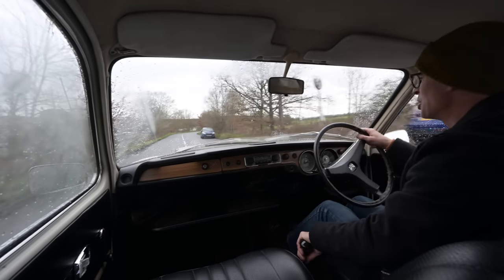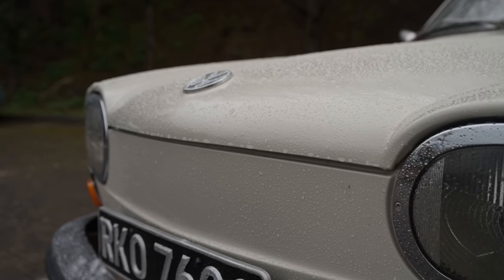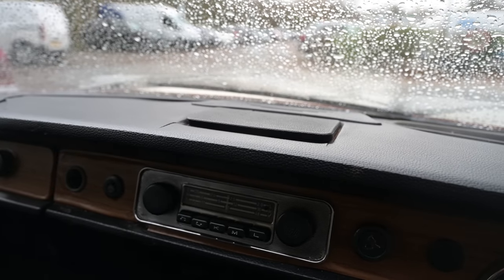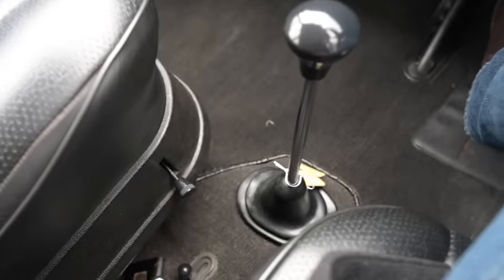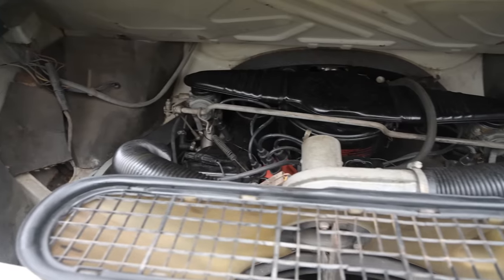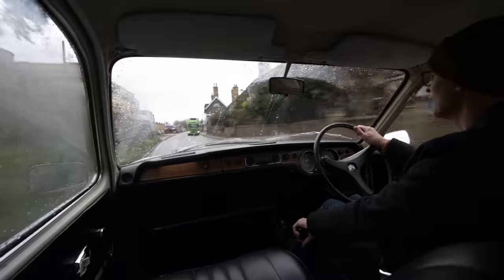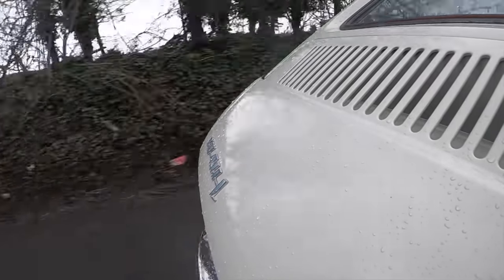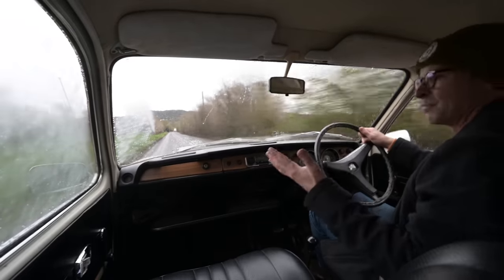The forgotten full size VW - 1968 Type 4 411L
Did you know Volkswagen tried making a bigger Beetle before the Golf/Passat arrived? The air-cooled family car swan song was this, the VW Type 4 or 411 was a full size car for dubbers with a family!

Furious Driving
AYLESFORD
ME6 9LE